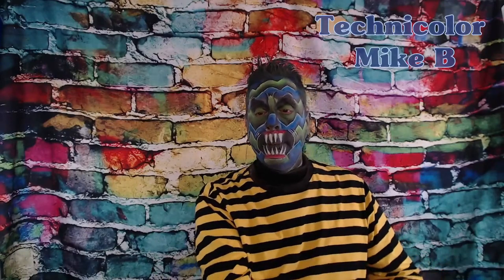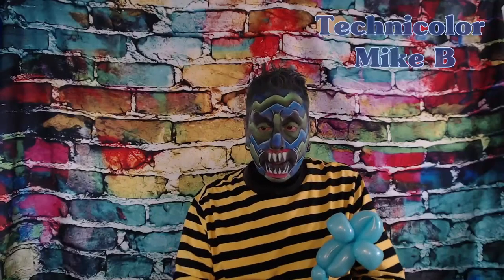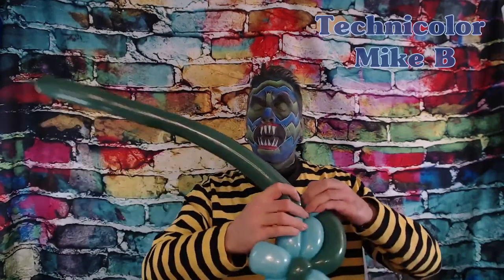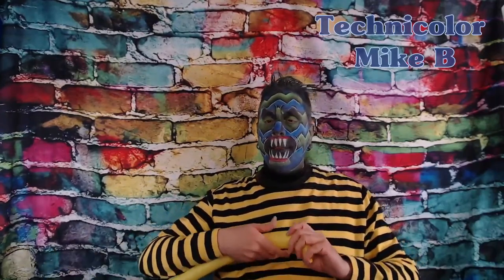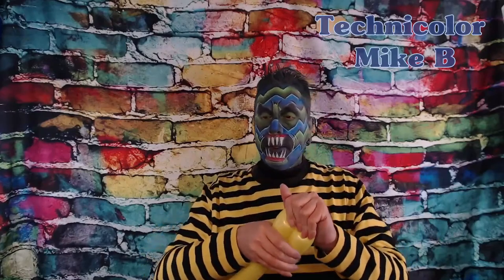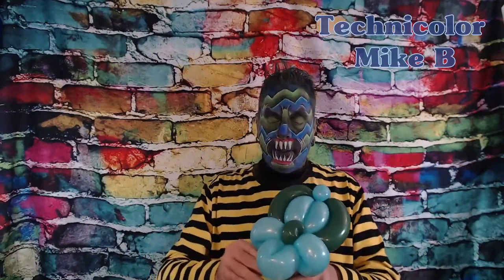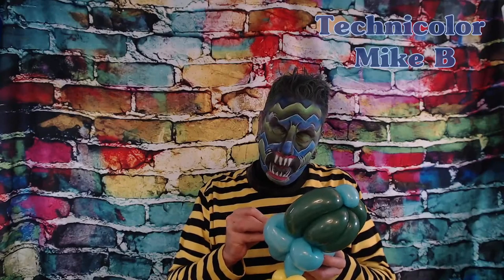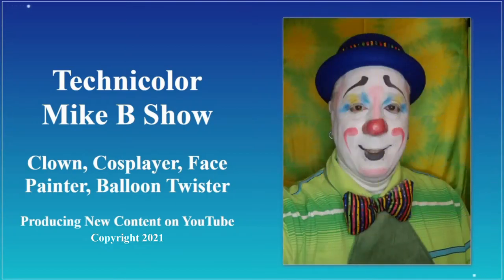Monster Monday - Monster Designs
Welcome to another episode of the Technicolor Mike B Show. One of my favorite design themes for face painting is monsters. Today is another Monster Monday. Monsters allow for creativity as they can be any color or design.